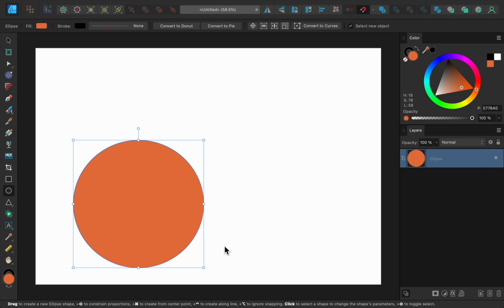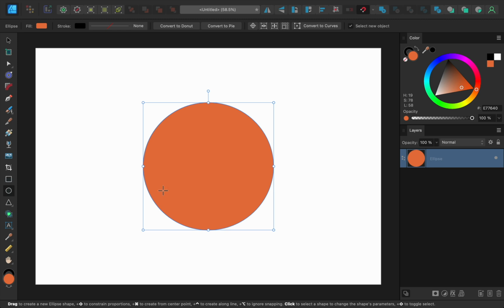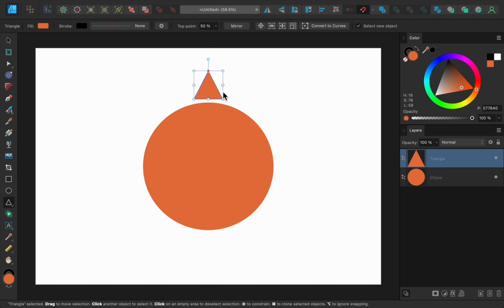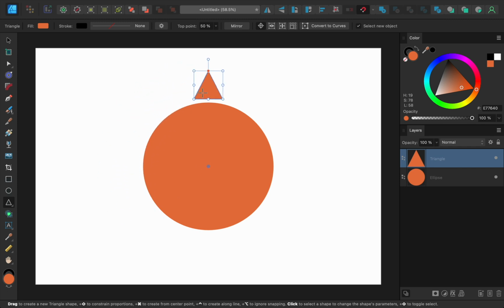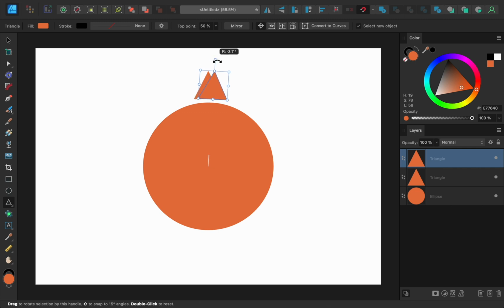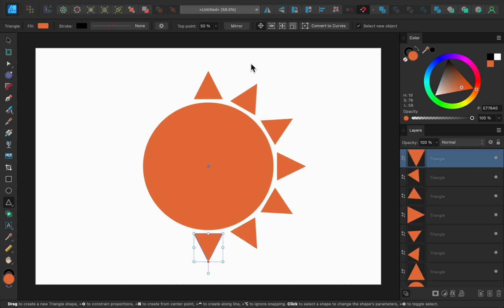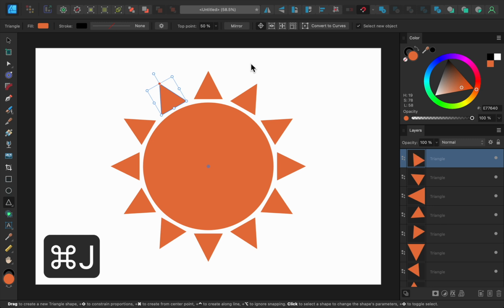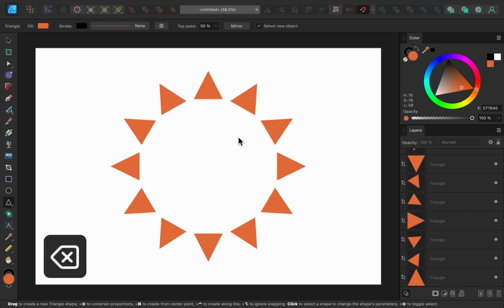How To Duplicate Objects Around A Circle - Affinity Designer Tutorial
In this tutorial, I'll show you how to duplicate objects around a circle. To do this, we'll use one of my favorite features of Affinity Designer: Power Duplicate!